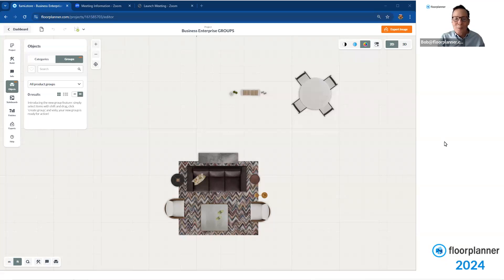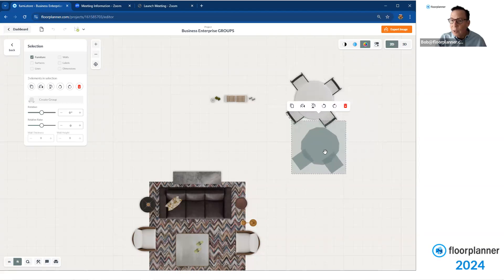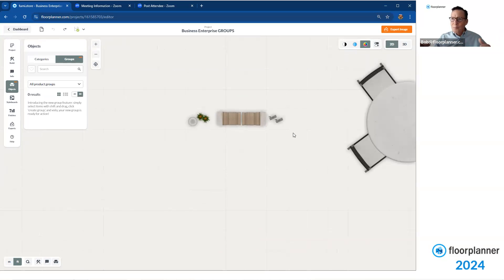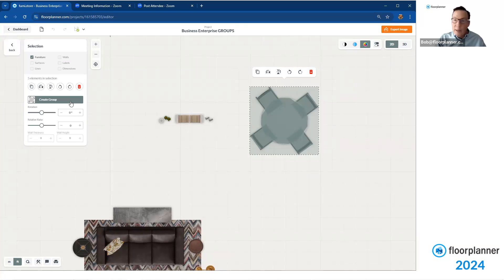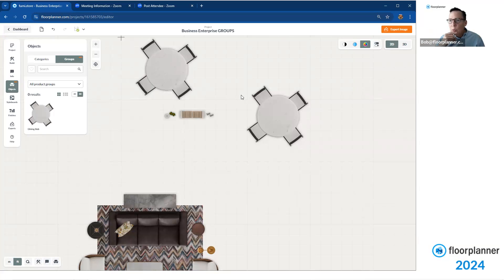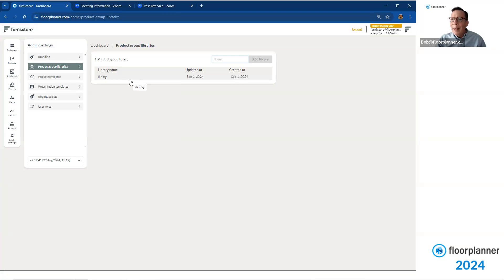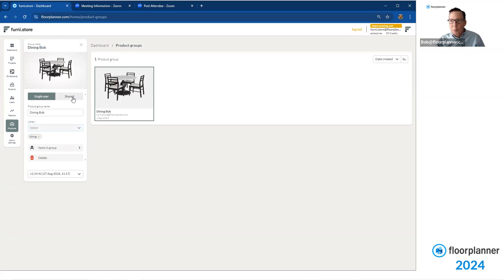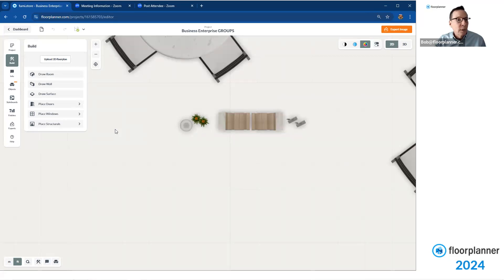How to: Using the group feature